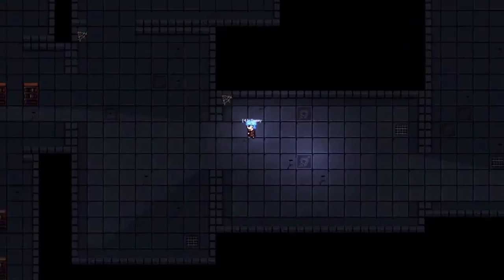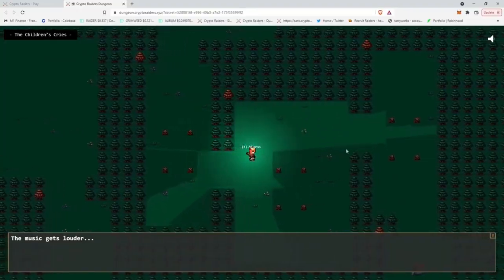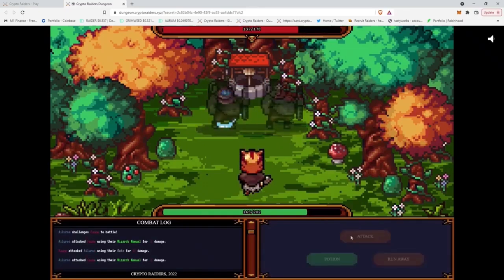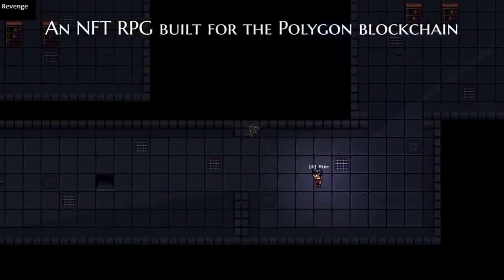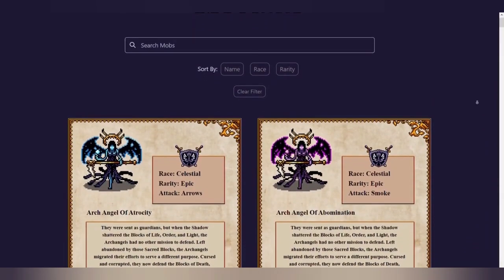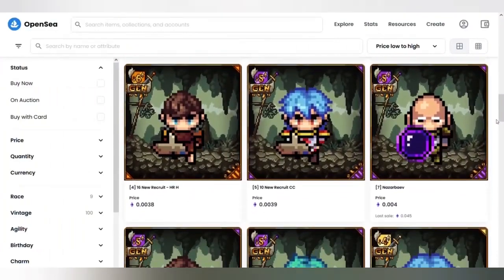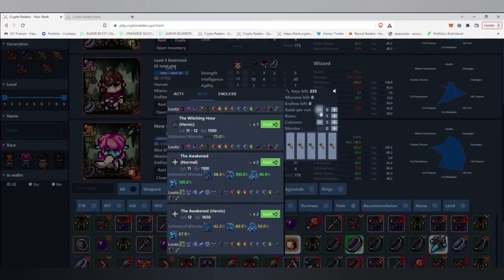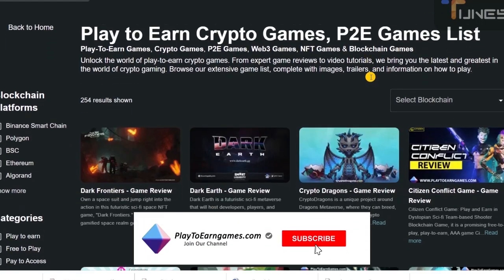PlayToEarnGames.com: Crypto Raiders - Game Reel - Game Review - NFT-based dungeon crawler on Polygon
Crypto Raiders is an NFT-based dungeon crawler on Polygon.
The game will have you nostalgic for the old TombRaider games, you loot different tombs while fighting off enemies. Its high-risk high reward as death means permanent NFT death.